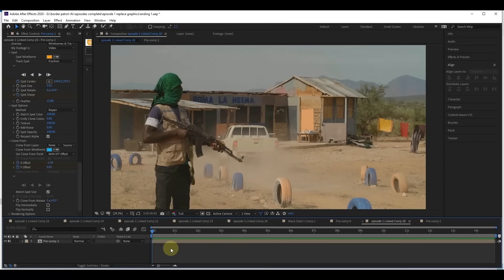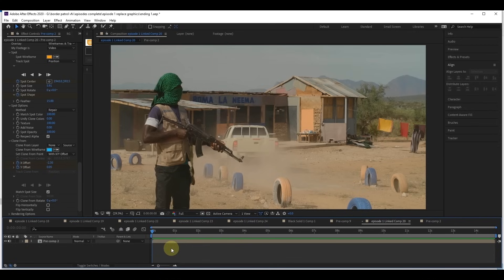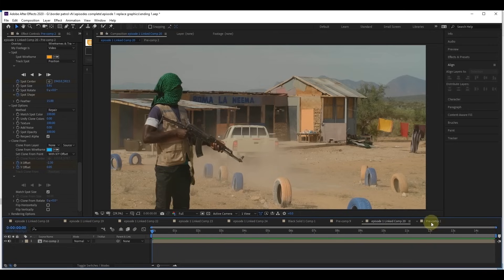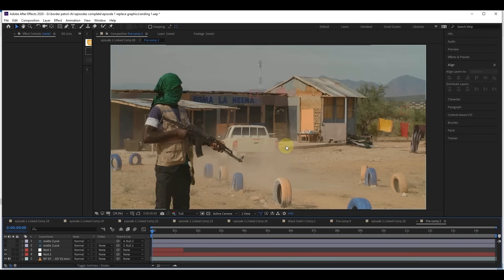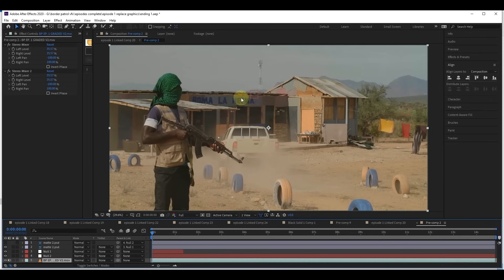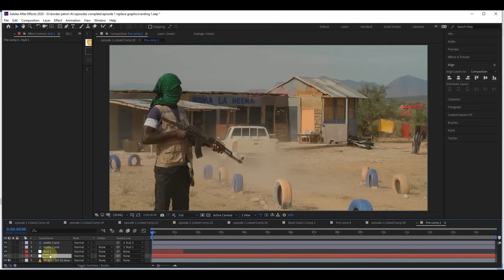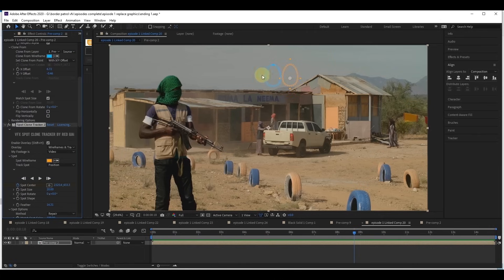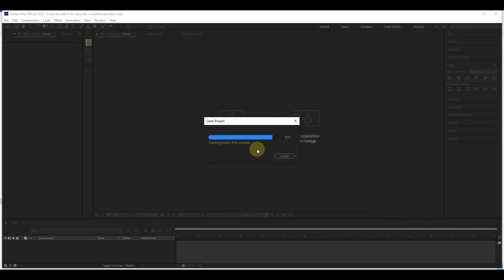Invisible VFX from an Award-Winning Artist: Plate Cleanup on Mpakani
The best visual effects are the ones you never notice. In this quick breakdown, Phil Kesenwa Award winning VFX artist on Mpakani Season 1 walks through a real production task: removing a communication mast and background buildings from an establishing shot, cleanly, believably, and fast.

What you’ll learn:
 •What a “plate” is and why unwanted elements (billboards, number plates, masts) slip into shots
 •How to plan a cleanup: isolating regions, tracking separately, and avoiding overkill
 •2D tracking + paint-out: rebuilding skies, hills, and shrubs with cloning and texture matches
 •Integration secrets: matching grain/noise, brightness/contrast, and cloud detail so the patch disappears
 •When Photoshop + simple 2D solves beat heavy 3D

This is an overview, not a step-by-step tutorial, meant to spark your curiosity and workflow intuition. Try a cleanup on phone/TV/holographic screens, track your graphics in, and share your results. Tag Foxton on Instagram, Twitter/X, Facebook, or YouTube so we can see your progress. Let’s grow the industry together.

Software referenced: After Effects, Photoshop, planar/point trackers